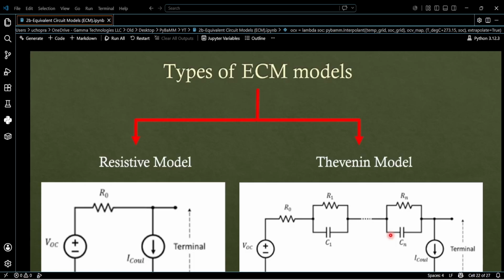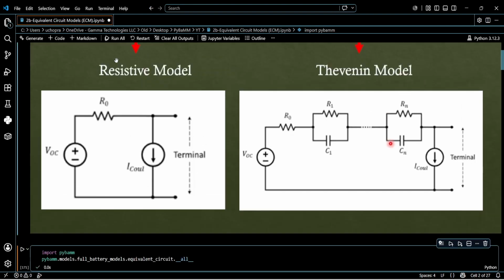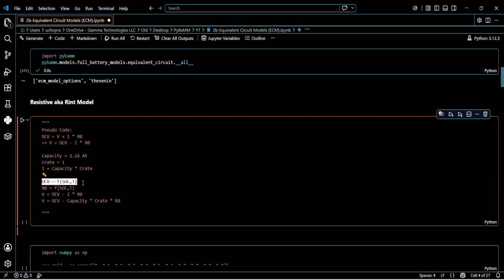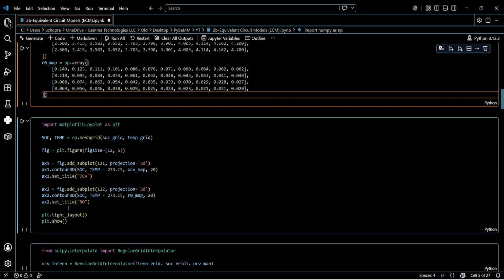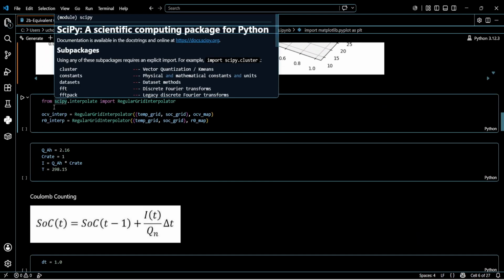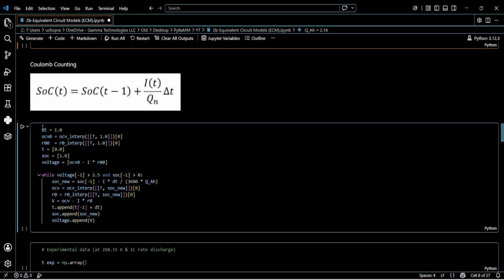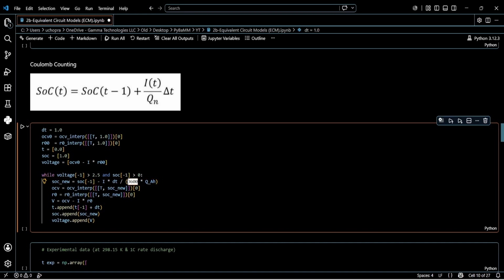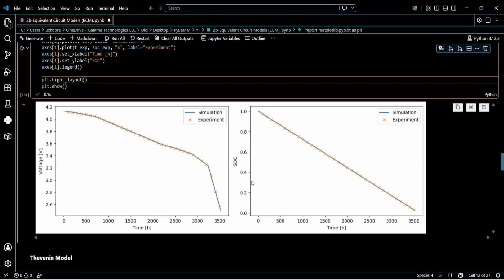2b - Equivalent Circuit Models (ECM) - Resistive aka Rint model in PyBaMM